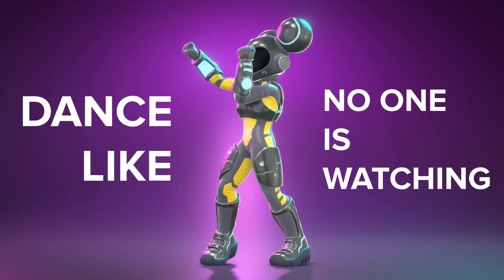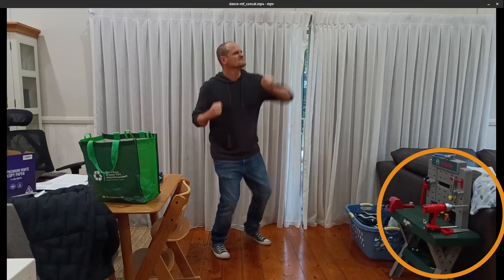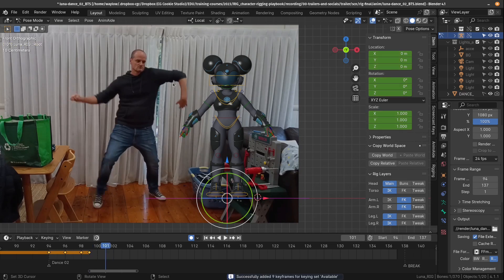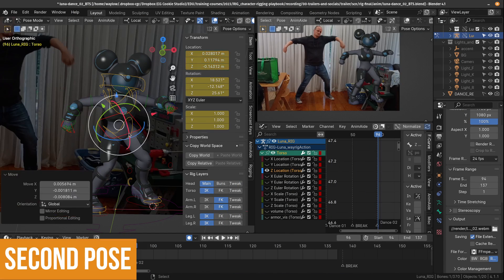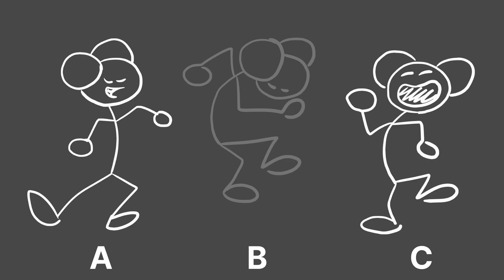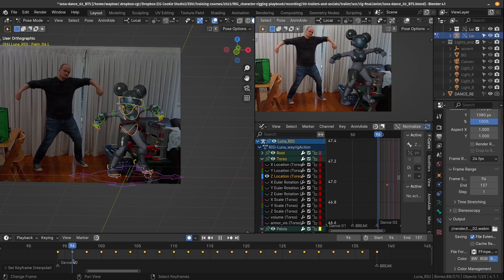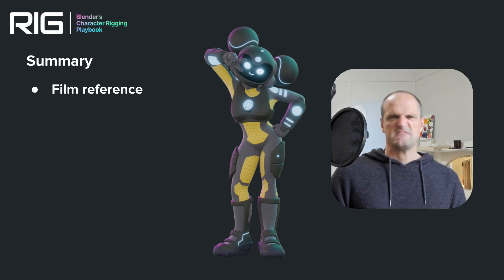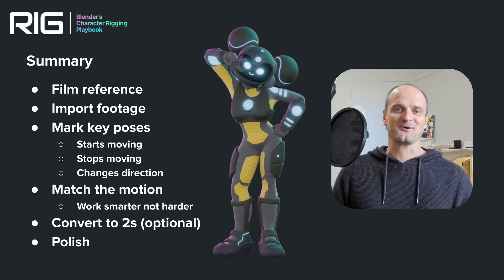Animate Faster in Blender - Behind the scenes making Luna (and Wayne) dance for the RIG trailer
Many of you have asked how Wayne animated the dance sequence for the Luna trailer.  See the behind the scenes making of the trailer and BONUS see Wayne dance and BONUS BONUS learn to animate faster in Blender.

RIG is also available for purchase from our Blender Market shop